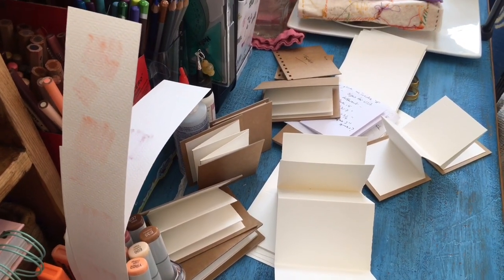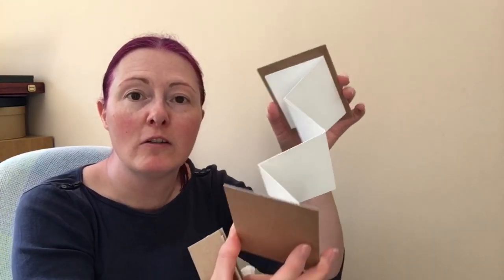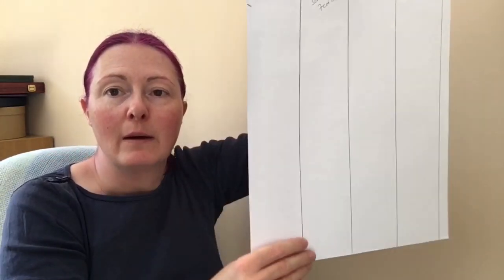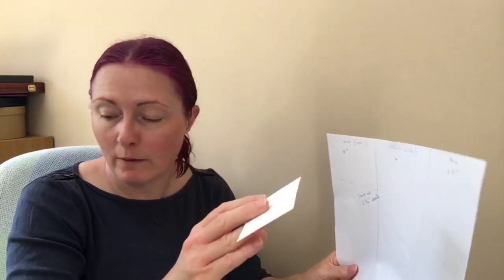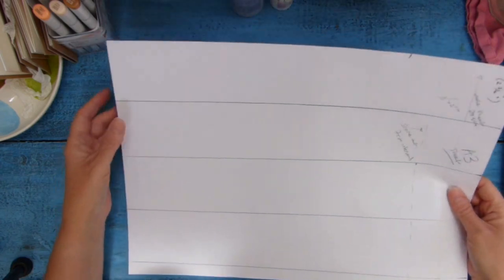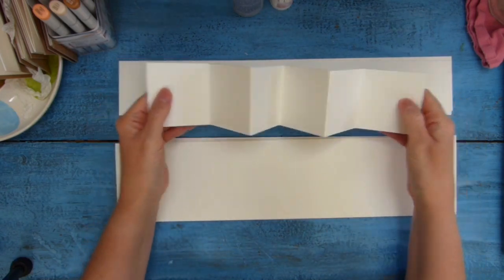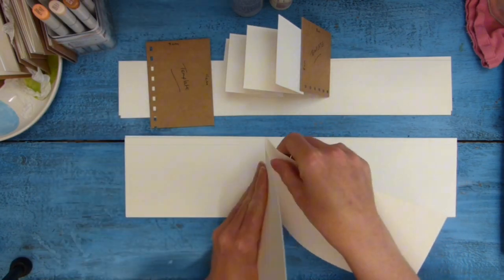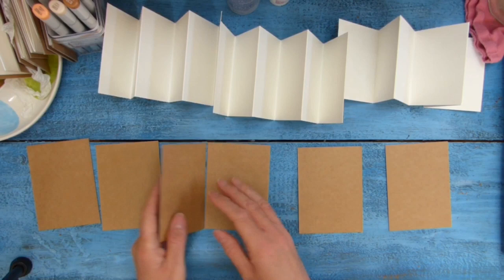Step by step mini folding art journals with fabric toppers - tutorial